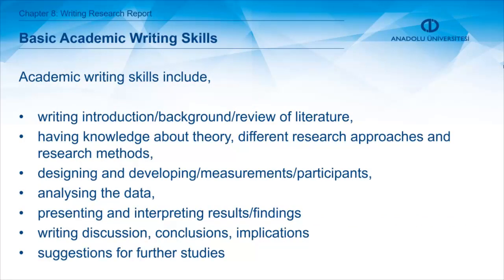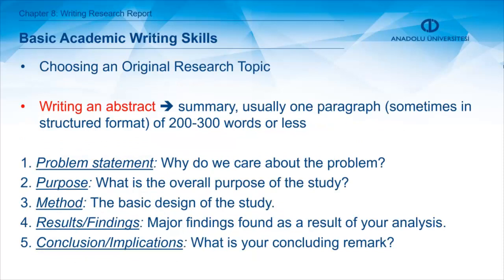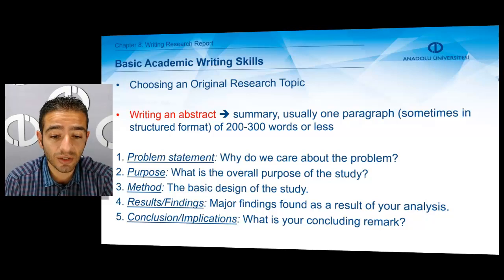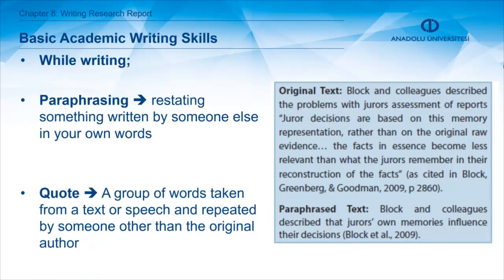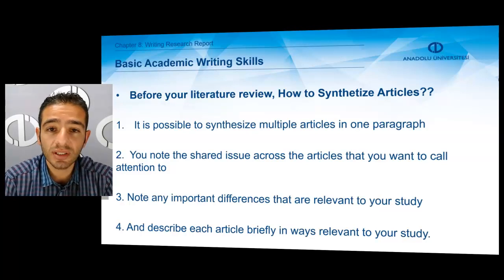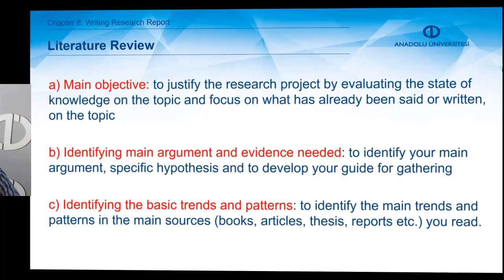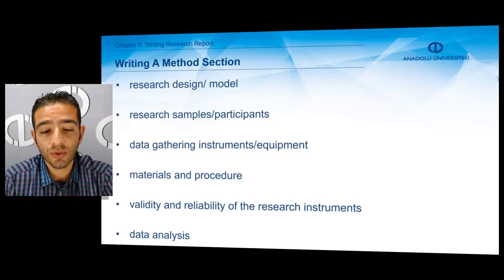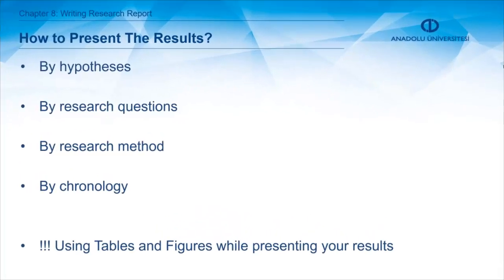RESEARCH METHODS - Unit 8 Chapter Summary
Explain how to choose a research topic, write a structured abstract, know steps for writing introduction and principles of writing paragraphs, know paraphrase, cite and avoid plagiarism
Develop competence in writing research design, choosing sample/participants, discussing research instrument-procedure and writing data analysis section
Develop skills in writing discussion, conclusion and recommendations